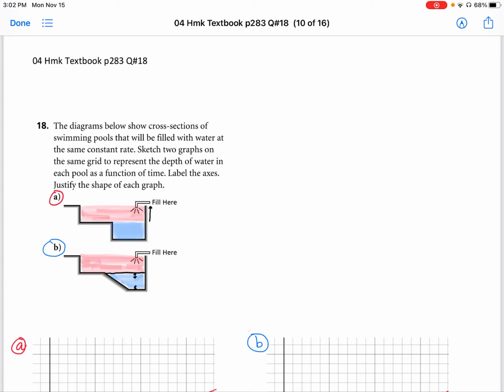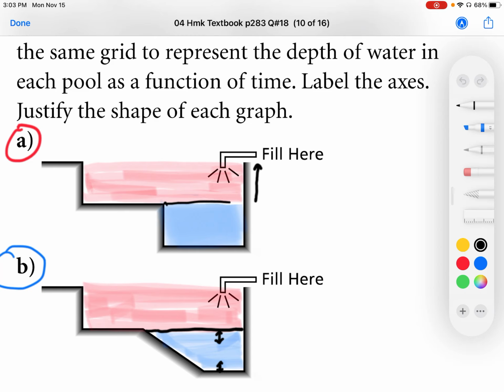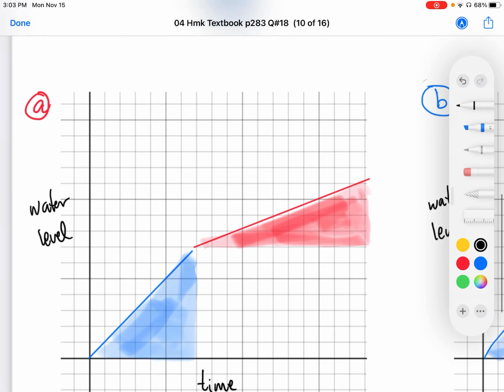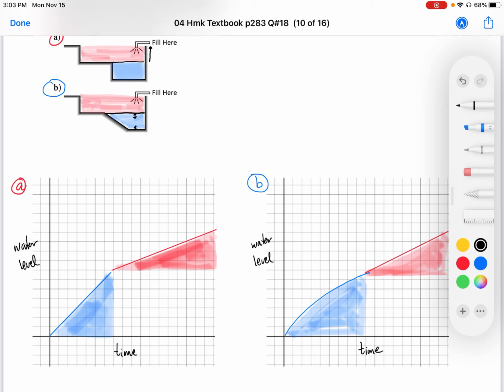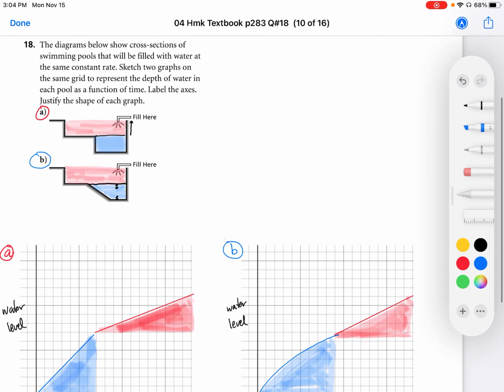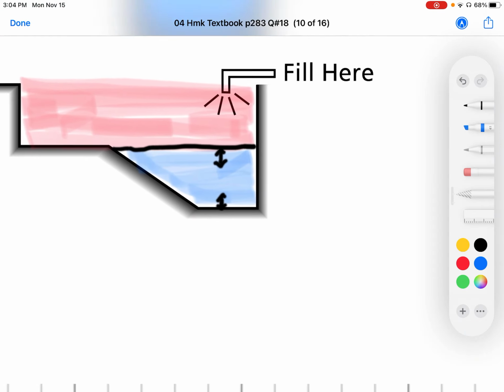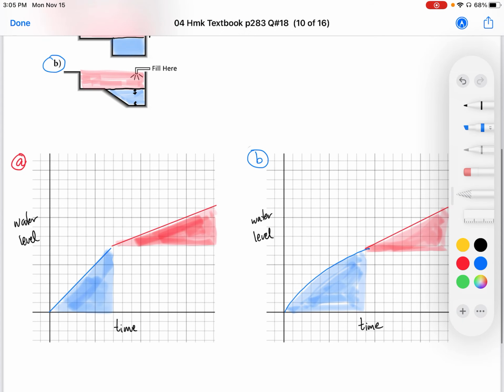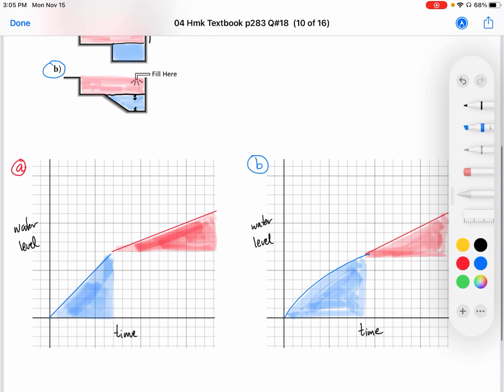04 Hmk Textbook p283 Q#18